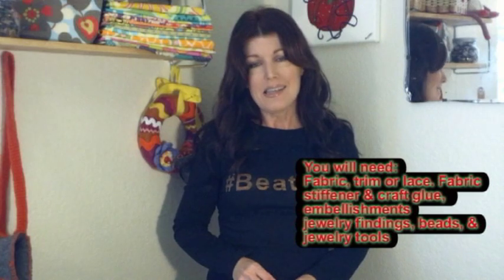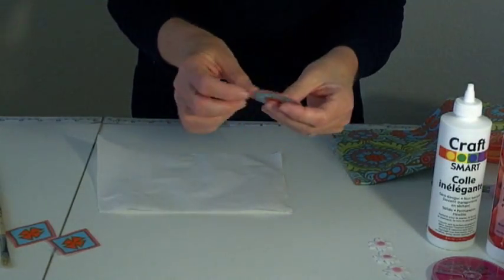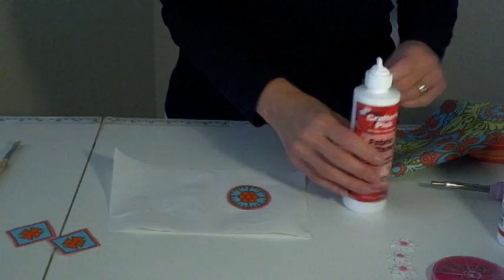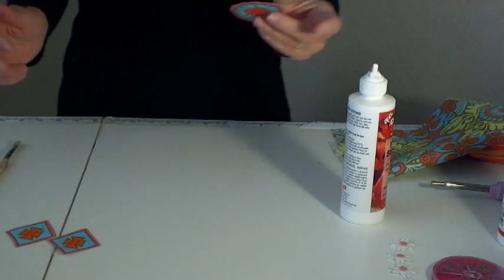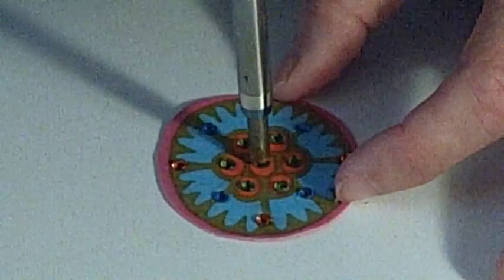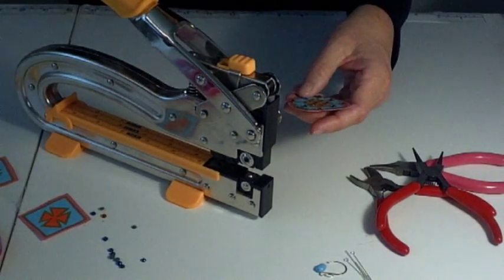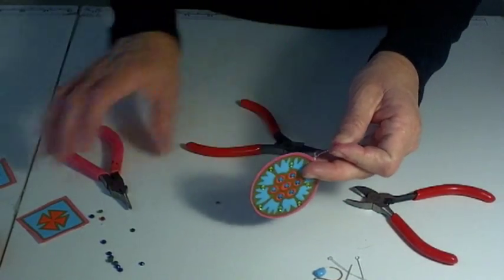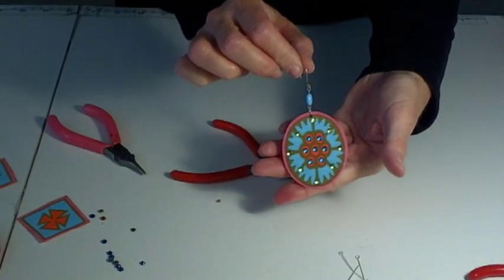How to make Earrings Using Fabric & Fabric Stiffener Day 6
In this video you will learn how to make earrings using Amy Butler Fabric, fabric stiffener and embellishments.